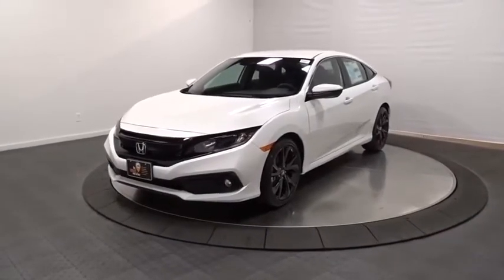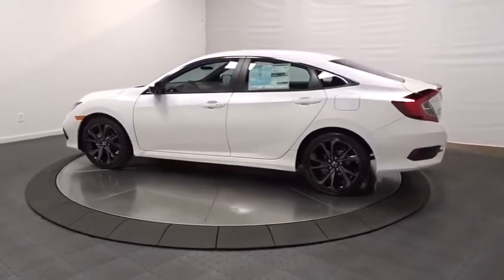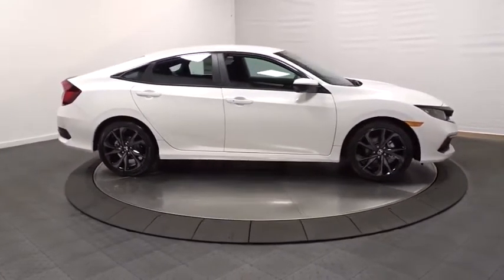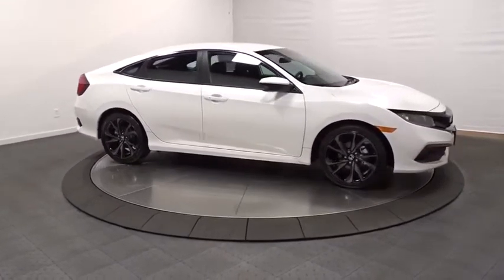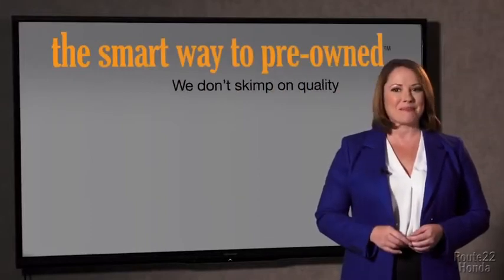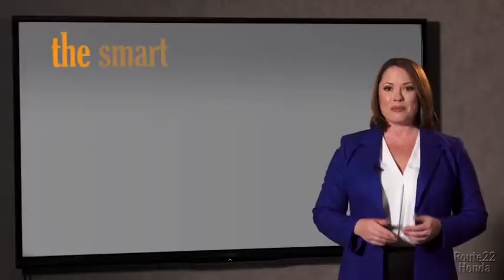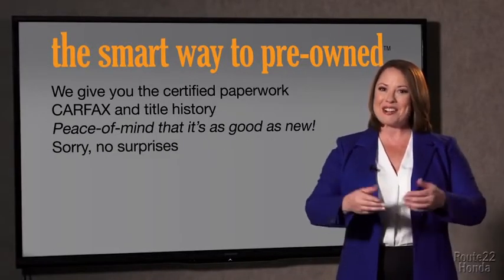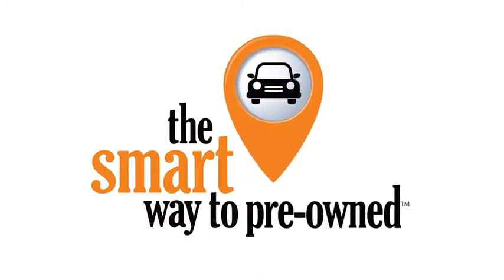2020 Honda Civic Sedan Hillside, Newark, Union, Elizabeth, Springfield, NJ 207826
2020 Honda Civic Sedan available in Hillside, New Jersey at Route 22 Honda. Servicing the Newark, Union, Elizabeth, Springfield, NJ area.
2020 Honda Civic Sedan Sport - Stock#: 207826 - VIN#: 19XFC2F83LE215734

The Smart Way To Buy! Are you tired of hidden fees and bogus rates ruining your search process? Now there's a way to avoid all of the nonsense. Introducing the smart way to buy from Route 22 Auto's. The advantages of the smart way to buy are endless. There is no pressure throughout your search. You can finally feel at ease when purchasing a car. Since there are no hidden fees, there are no surprises or gimmicks revealed when you finally make a decision. Route 22 Autos salespeople are direct and value your time, so there is no back and forth or confusion. They know it's necessary for you to feel comfortable during the buying process and want to be trusted. The smart way to buy is smart for a reason. The team at Route 22 Auto's does Internet research every day to discover the right price for you. They make sure to look at competitors' pricing and numbers from industry experts so you can feel confident that you're getting the best offer possible. The main factors that contribute to your final cost are market value, product availability, days' supply in the market and the product age, color and equipment. It's easy to feel secure with the smart way to buy. Stylish and fuel efficient. It's the perfect vehicle for keeping your fuel costs down and your driving enjoying up. This is about the time when you're saying it is too good to be true, and let us be the one's to tell you, it is absolutely true. The Honda Civic Sedan Sport will provide you with everything you have always wanted in a car -- Quality, Reliability, and Character. The look is unmistakably Honda, the smooth contours and cutting-edge technology of this Honda Civic Sedan Sport will definitely turn heads.
Radio: 180-Watt AM/FM Audio System -inc: 8 speakers, 7-inch display w/high-resolution electrostatic touch-screen, knob and hard keys for primary controls and customizable feature settings, Bluetooth HandsFreeLink, Bluetooth streaming audio, radio data system (RDS), speed-sensitive volume compensation (SVC), 1.5-amp USB smartphone/audio interface in front, 1.0-amp USB audio interface port in center console, HondaLink, Apple CarPlay integration, Android Auto integration, SMS text message function and illuminated steering wheel-mounted controls,1 LCD Monitor In The Front,Window Grid Antenna,Radio w/Seek-Scan, Clock and Voice Activation,Trunk Rear Cargo Access,Light Tinted Glass,Body-Colored Power Side Mirrors w/Manual Folding,Fixed Interval Wipers,Steel Spare Wheel,Fixed Rear Window w/Defroster,Wheels: 18 Alloy w/Gloss Black Inserts,Compact Spare Tire Mounted Inside Under Cargo,Body-Colored Rear Bumper,Fully Galvanized Steel Panels,Lip Spoiler,Chrome Side Windows Trim,Fully Automatic Projector Beam Halogen Daytime Running Auto High-Beam Headlamps w/Delay-Off,Body-Colored Front Bumper,Black Grille,Clearcoat Paint,Tires: 235/40R18 91W AS,Body-Colored Door Handles,Front Fog Lamps,Remote Releases -Inc: Power Cargo Access,Front Cupholder,Instrument Panel Bin, Driver / Passenger And Rear Door Bins,Power Rear Windows,Air Filtration,Front Bucket Seats -inc: driver seat manual height adjustment and adjustable head restraints,Power Fuel Flap Locking Type,Full Cloth Headliner,Cloth Seat Trim,Carpet Floor Trim and Carpet Trunk Lid/Rear Cargo Door Trim,Proximity Key For Doors And Push Button Start,6-Way Driver Seat -inc: Manual Recline and Fore/Aft Movement,Fixed Rear Head Restraints,Outside Temp Gauge,Full Floor Console w/Covered Storage and 1 12V DC Power Outlet,Glove Box,Power Door Locks w/Autolock Feature,Full Carpet Floor Covering -inc: Carpet Front And Rear Floor Mats,60-40 Folding Bench Front Facing Fold Forward Seatback Rear Seat,Fade-To-Off Interior Lighting,Rear Cupholder,Delayed Accessory Power,Manual Tilt/Telescoping Steering Column,Leather/Metal-Look Gear Shifter Material,1 12V DC Power Outlet,Interior Trim -inc: Metal-Look Instrument Panel Insert, Metal-Look Door Panel Insert, Metal-Look Console Insert and Metal-Look Interior Accents,Gauges -inc: Speedometer, Odometer, Tachometer, Trip Odometer and Trip Computer,Cruise Control w/Steering Wheel Controls,Perimeter Alarm,Driver Foot Rest,HVAC -inc: Underseat Ducts,Remote Keyless Entry w/Integrated Key Transmitter, Illuminated Entry, Illuminated Ignition Switch and Panic Button,Cargo Space Lights,Trip Computer,Front Map Lights,Digital/Analog Display,Automatic Air Conditioning,Leather/Metal-Look Steering Wheel,Valet Function,FOB Controls -inc: Cargo Access and Remote Engine Start,Engine Immobilizer,Day-Night Rearview Mirror,Systems Monitor,Power 1st Row Windows w/Driver And Pa